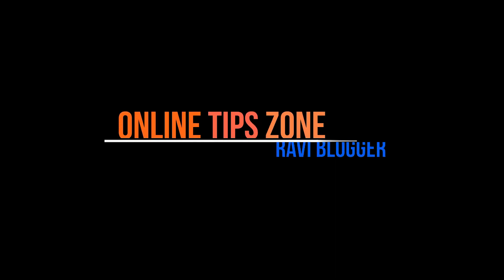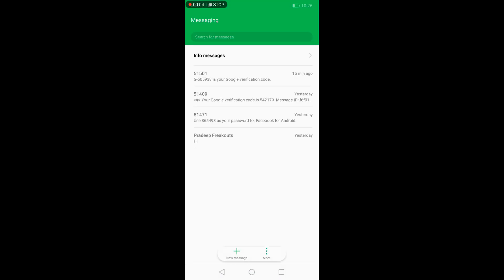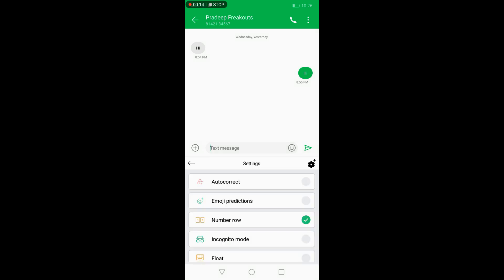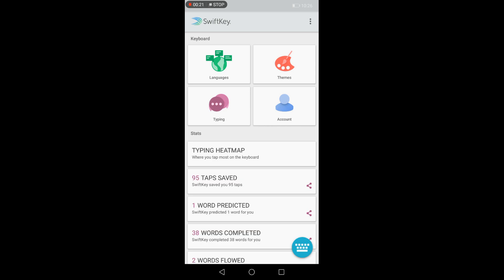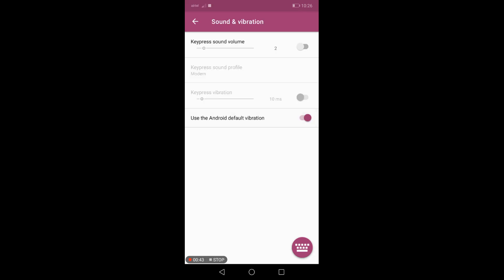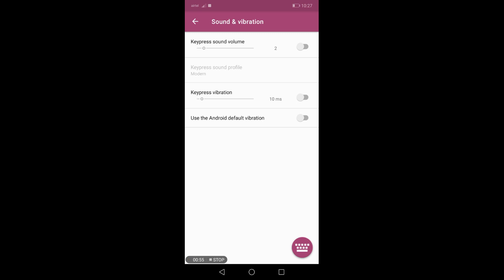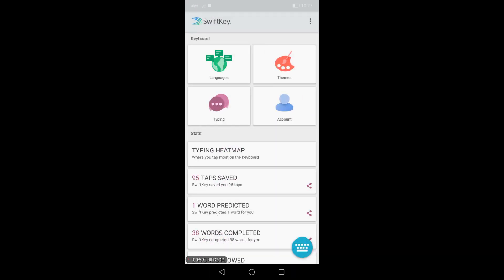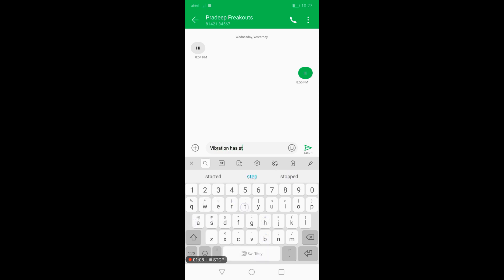How to Stop Vibration While Typing in Honor 9n | Lite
You can learn in this video about how to stop vibration while typing in android mobiles like honor, oppo, vivo etc. I have given live demo of how to off keyboard vibration in honor 9n and 9 lite, view mobiles